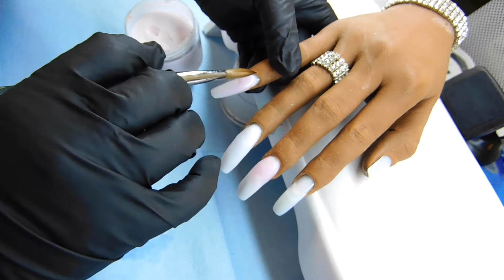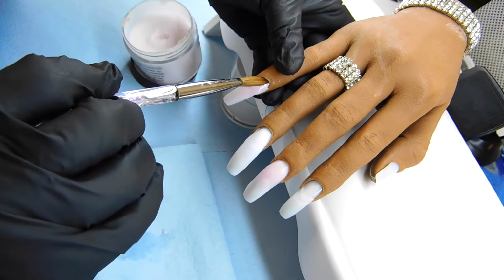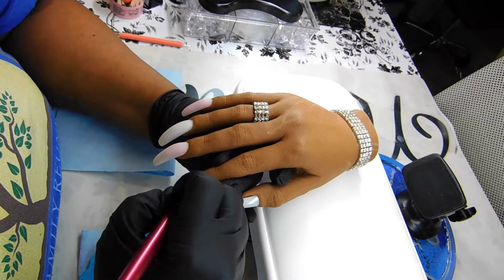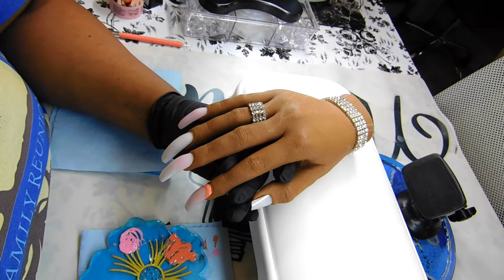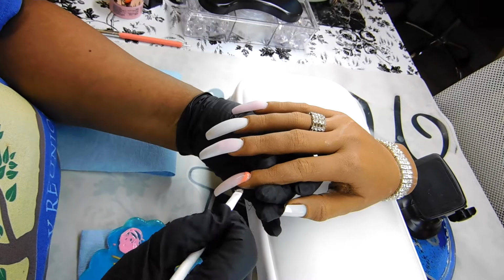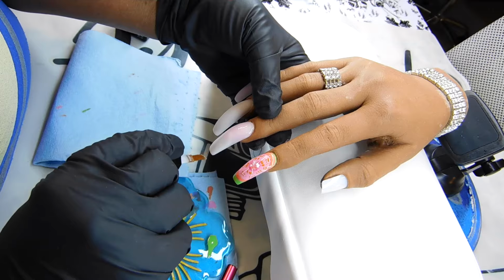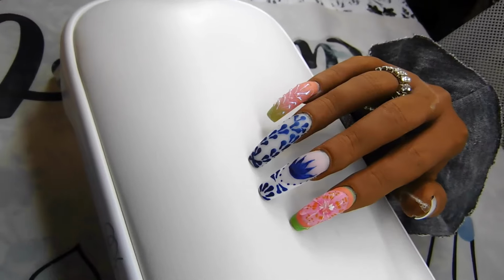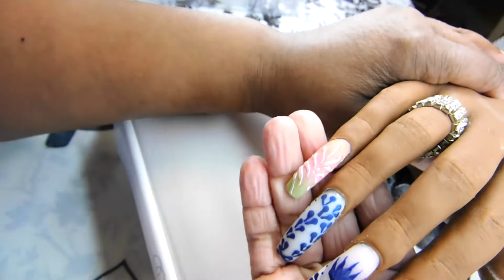Orige’n and Gauva Fruit Nail | Trendy Design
In todays video I will be sharing with you a cute trendy design.

⬇️Download the Temu app to get 💰$100 coupon bundle via the

Airsee cordless Drill:

Airsee G3 dust collector

AIRSEE Nail Dust Collector 3-Gear Quiet Nail Tech Vacuum Acrylic Dust Catcher with Reusable Filter Powerful Suction Fan Compact Cleaner Nail Drill File Powder Remover Salon Manicure Machine Supply GD3

Here are the links for you:
Modelones Nail Dehydrator and Primer

Use code: JEANIEBRUTON

Melody Susie Code:
JeanieSC12

Music/Beats by:
Seth Bruton